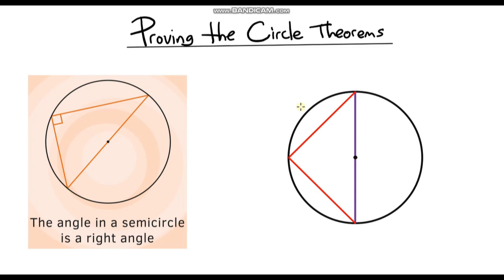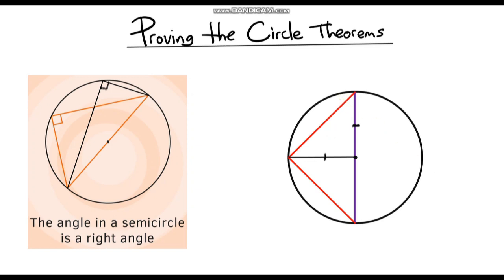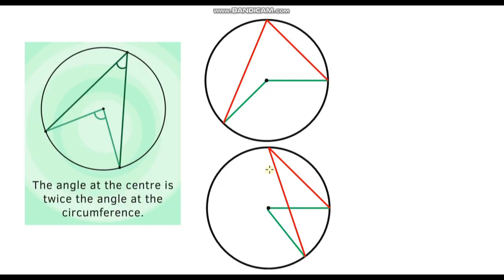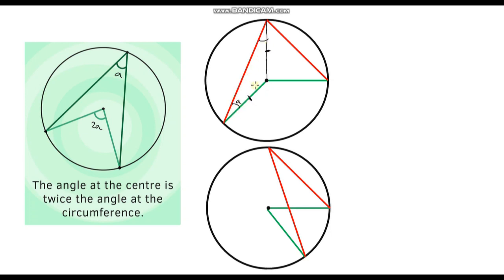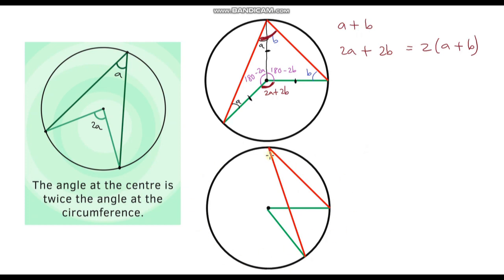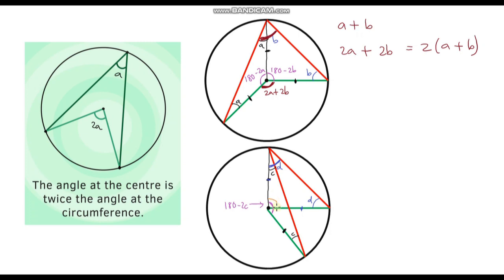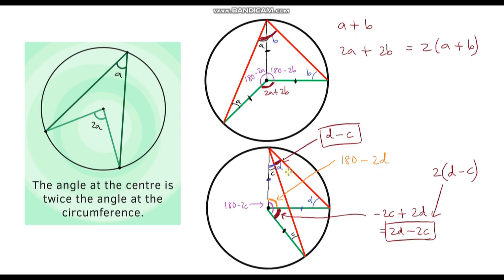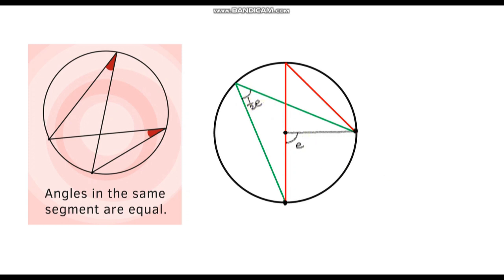Circle Theorems Proof - Part 1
This is the first video in this series of videos in which I prove 3 of the circle theorems.